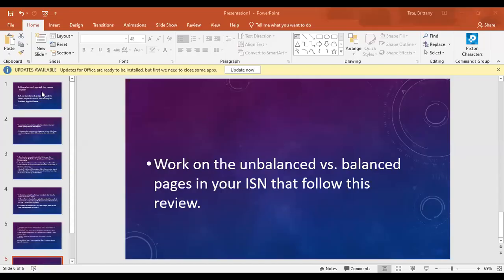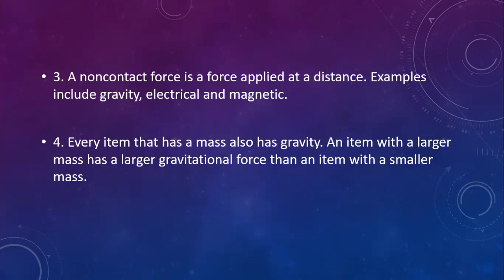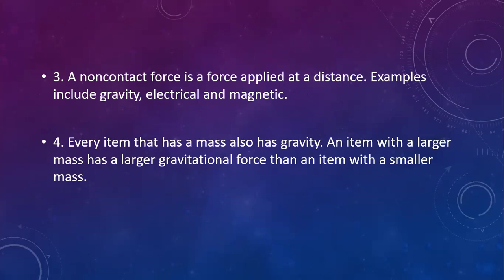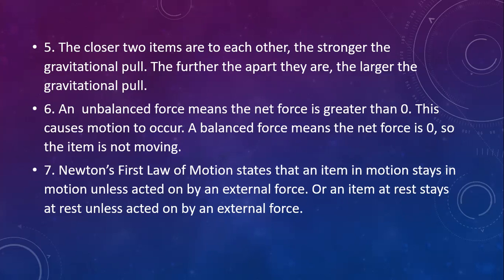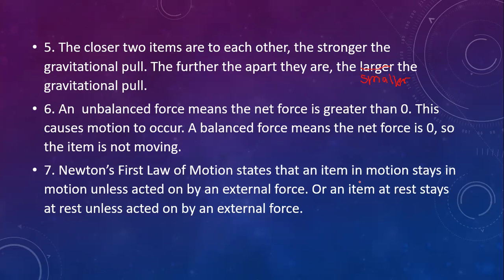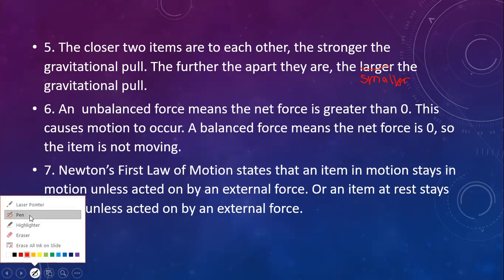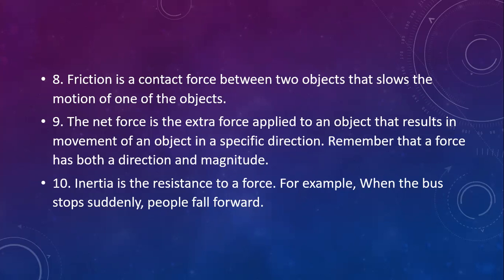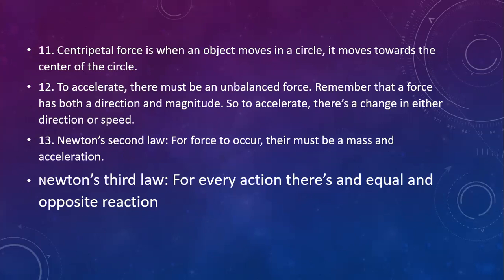Unit 10 Review